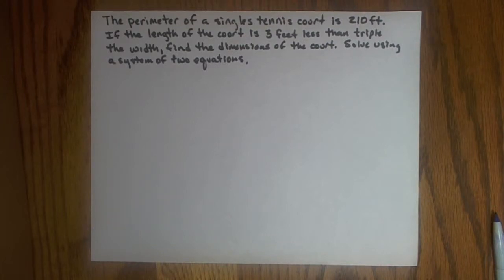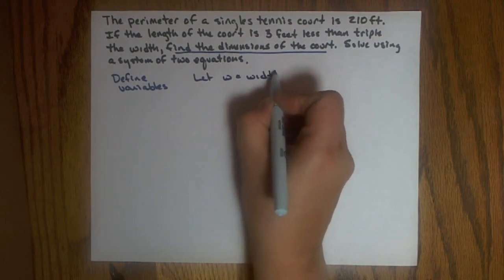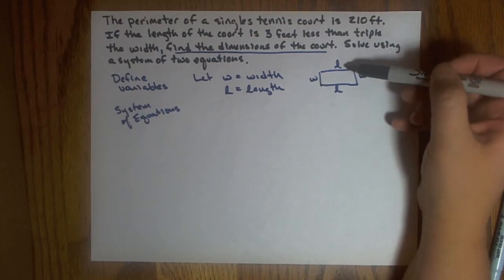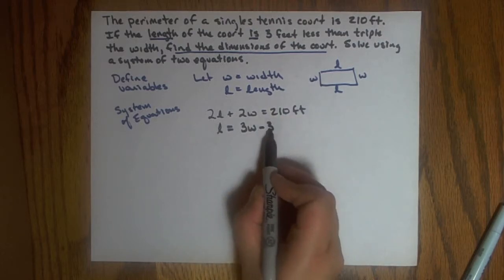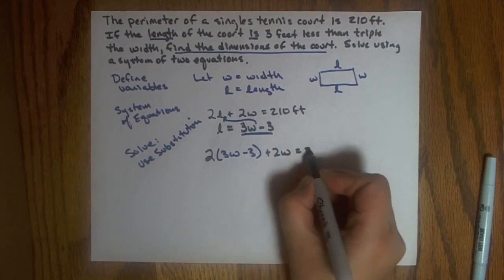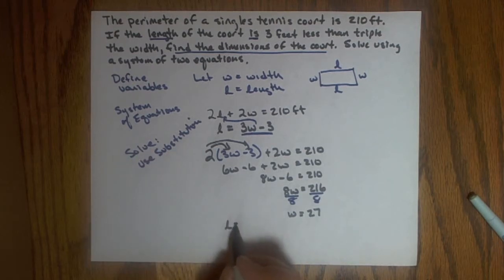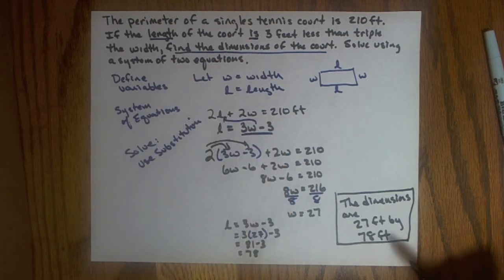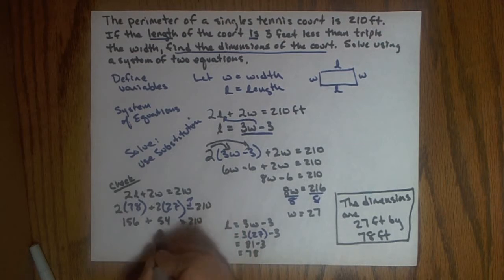M97 Section 8.4 Example 4, perimeter story problem with system of equations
This example shows how to solve a story problem about the dimensions of a rectangle using a system of two equations